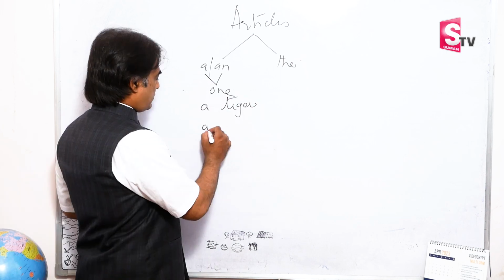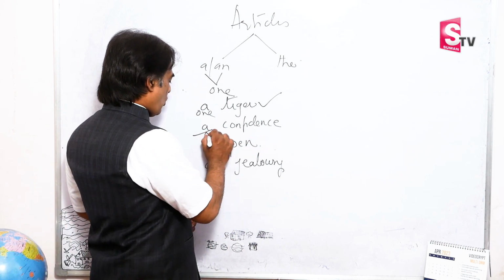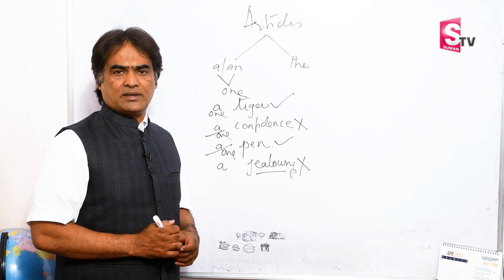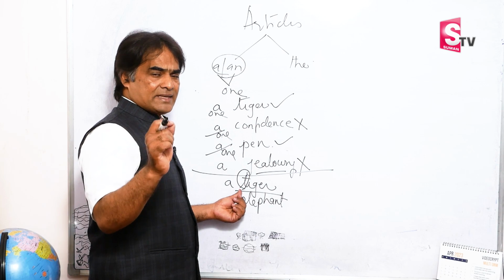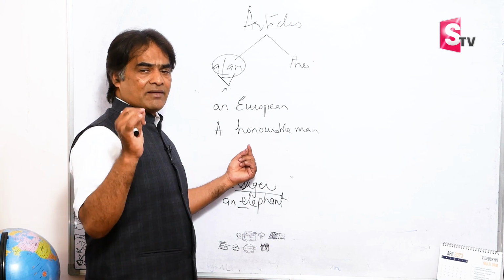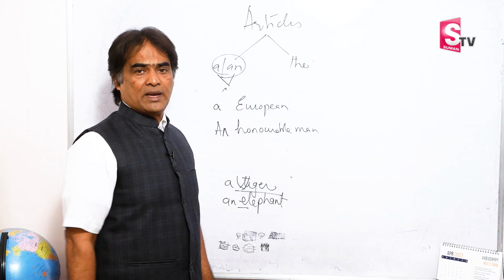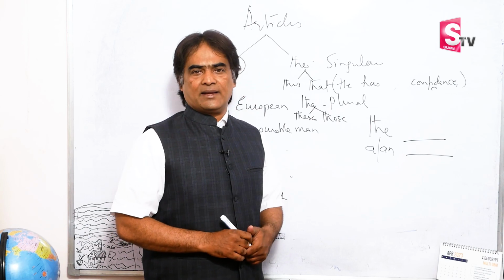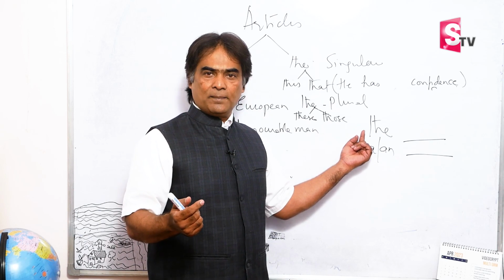Spoken English in Telugu | Online English speaking course 2023 | SumanTV Education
Details